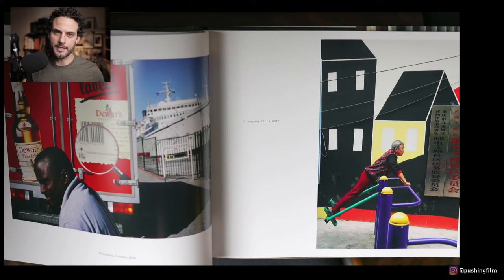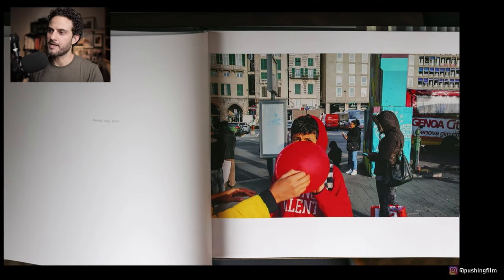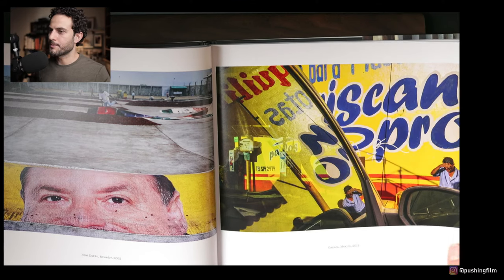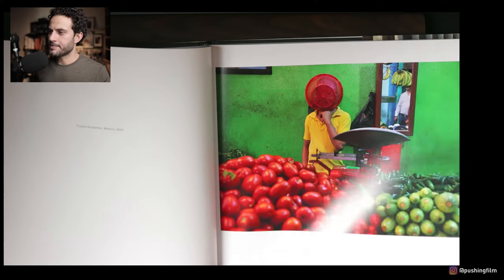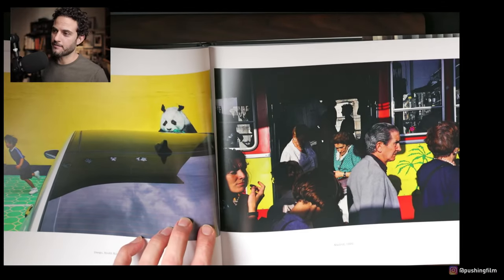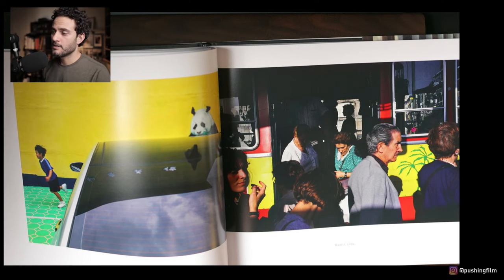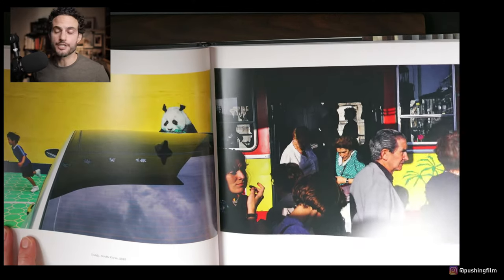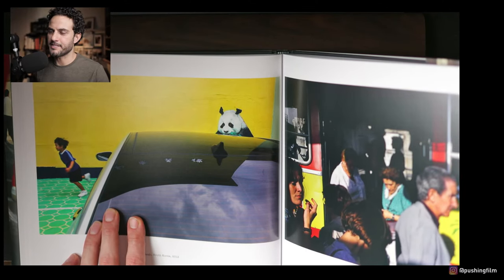Alex Webb - Dislocations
In today's photo-book sharing Livestream, I'll be reviewing Alex Webb's latest book, "Dislocations"

Amazon (US)
Amazon (AUS)

I use Pixpa - The easy, all-in-one website builder for creatives.